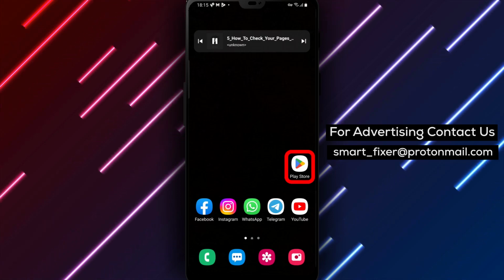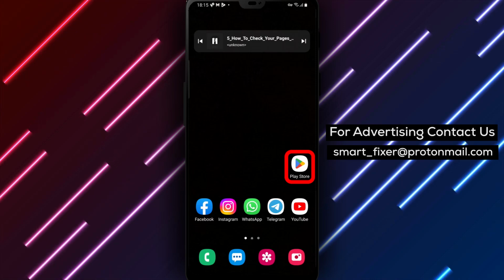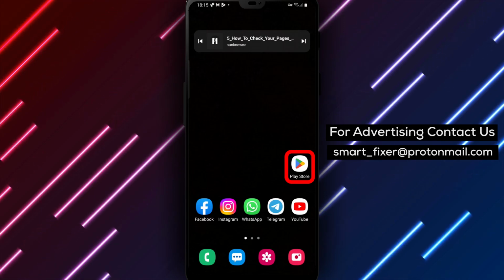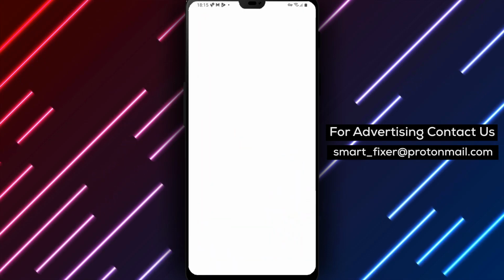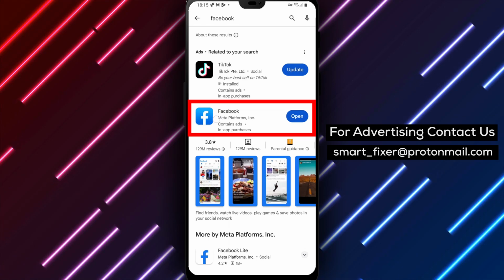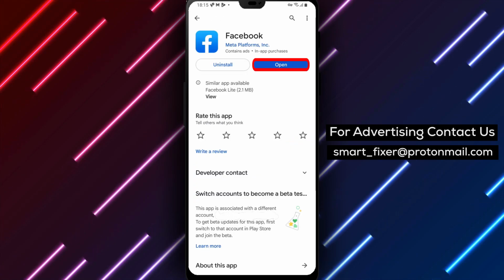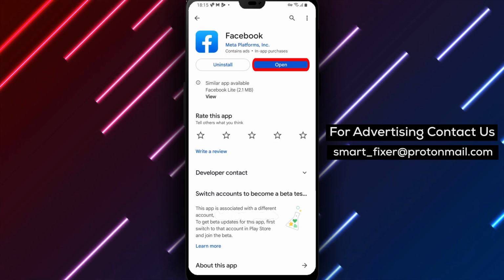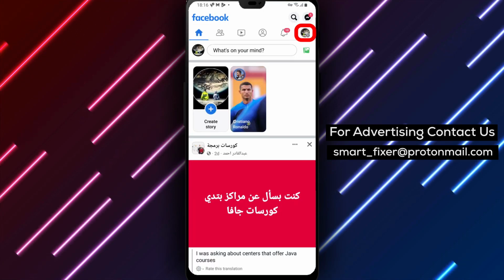How To Check Your Pages You Like Activity History In Facebook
Learn how to easily access and review your Pages You Like activity history on Facebook with this comprehensive tutorial. By following the step-by-step instructions, you can quickly view all the pages you recently joined or liked.

Steps:
1. Download the Facebook app from the Play Store.
2. Open the app and sign in to your Facebook account.
3. Tap on the three stacked lines in the top right corner of the screen.
4. Scroll down and select "Settings and Privacy."
5. Tap on "Settings" within the menu.
6. Scroll down to the "Your Activity" section.
7. Tap on "Activity Log" to access your activity history.
8. Look for the blue icon labeled "Pages You Like" and tap on it.